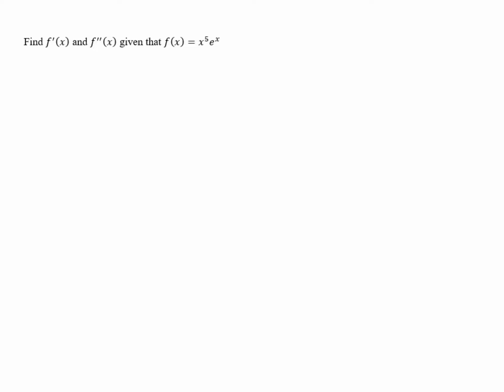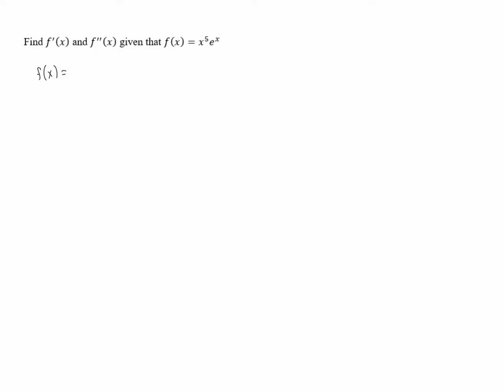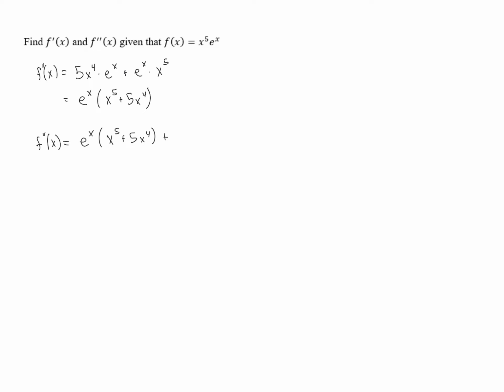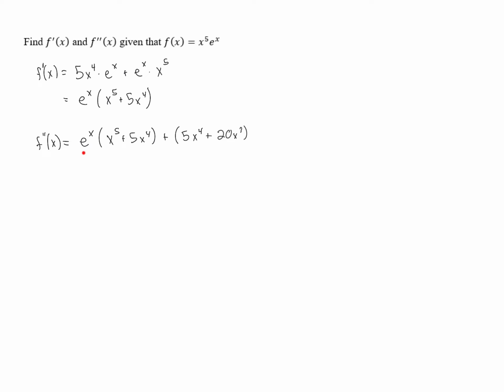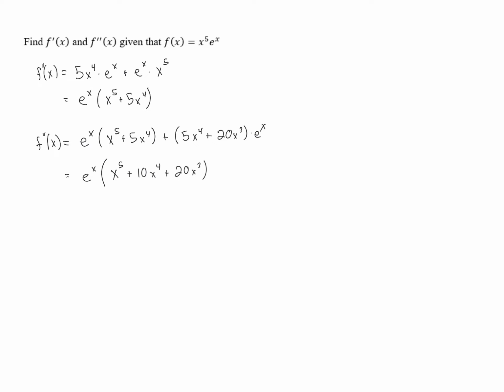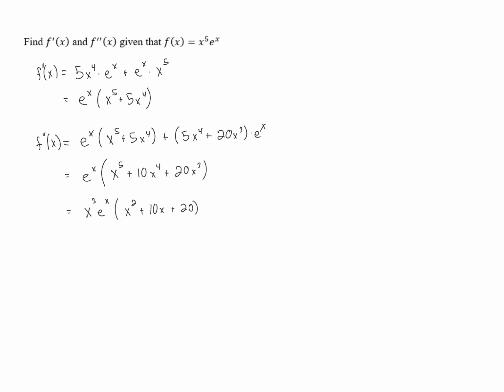The Product Rule - Problem 4